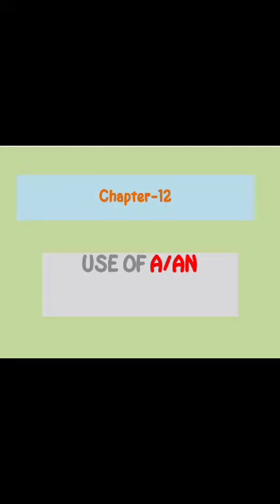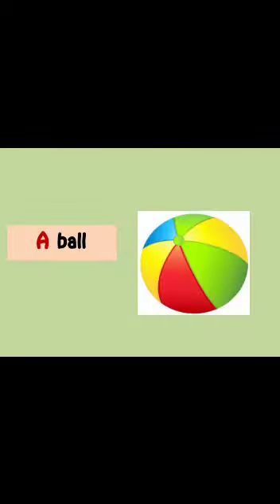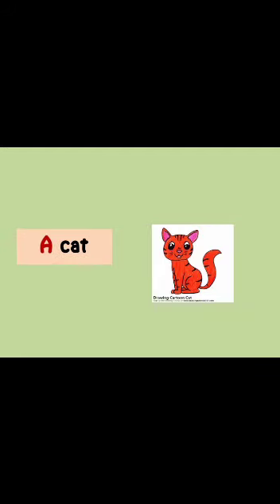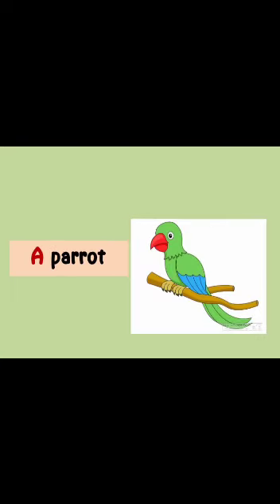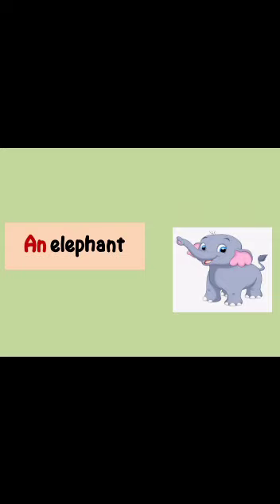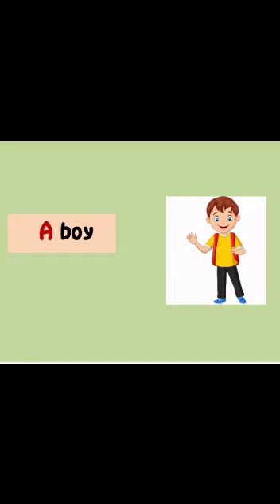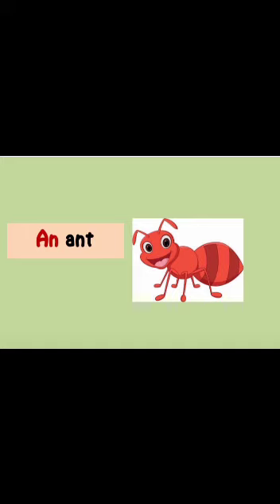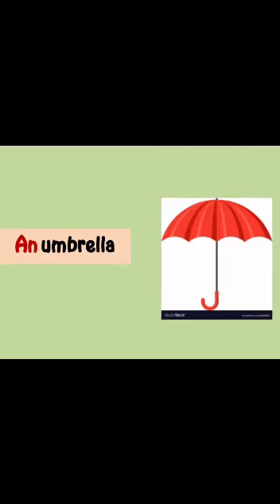CLASS PREP ENGLISH USE OF A OR AN